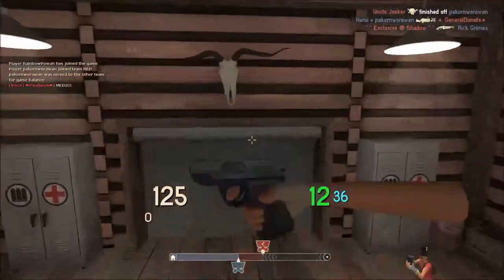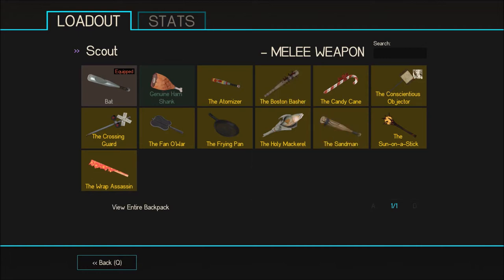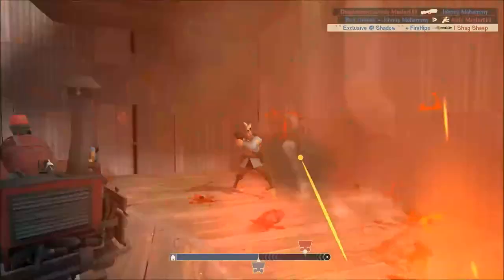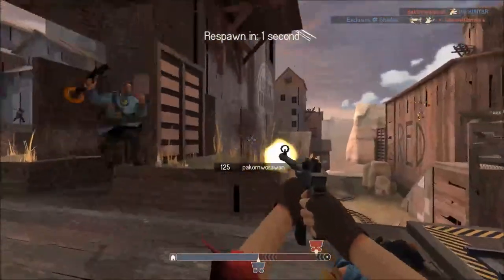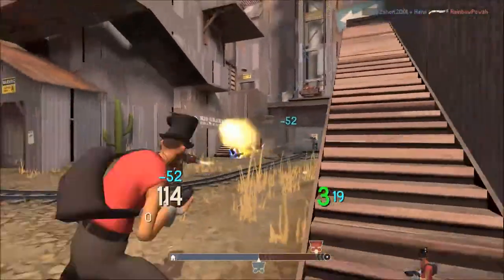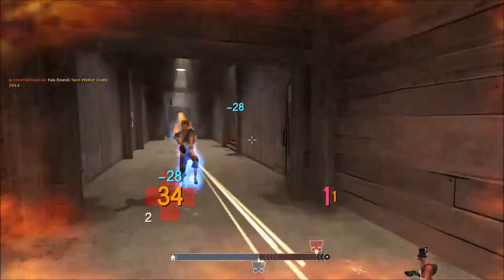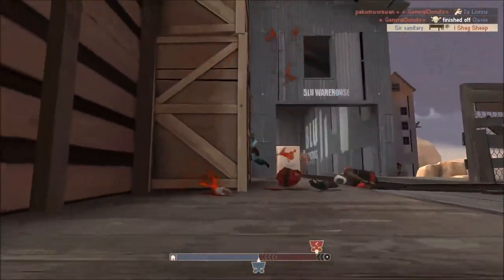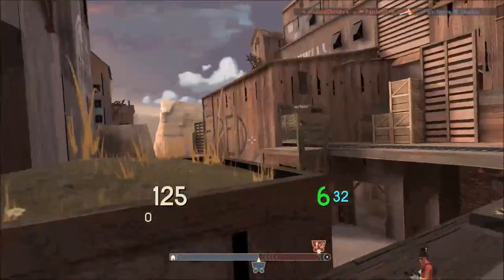My Scout Loadout For TF2